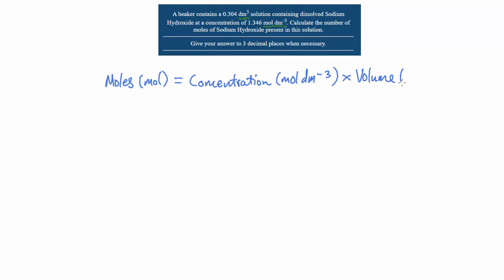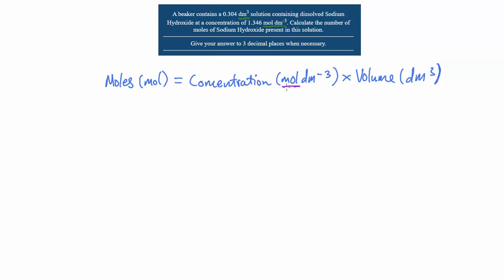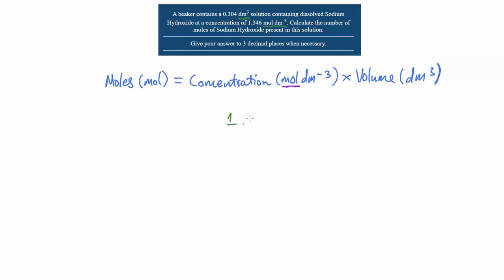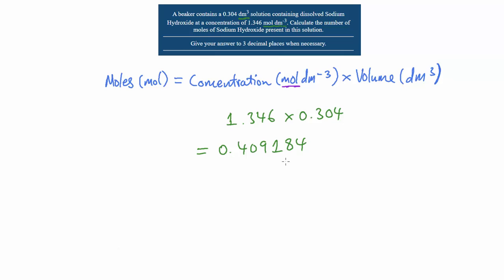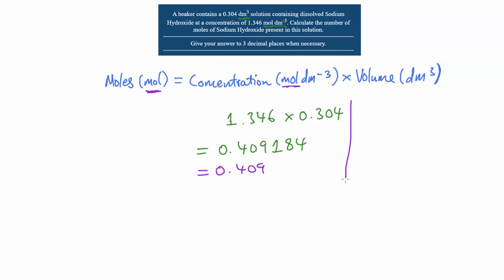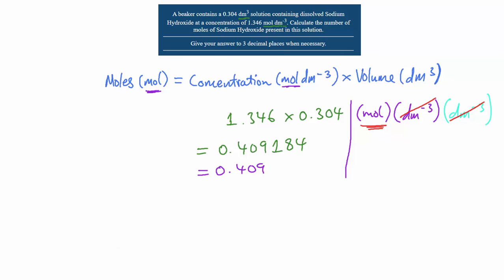Moles from Volume (dm³) and Concentration - Moles and Concentration (3)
In this short walkthrough, we solve a Moles and Concentration question involving a given volume (provided in dm³) and concentration of solution containing Sodium Hydroxide.